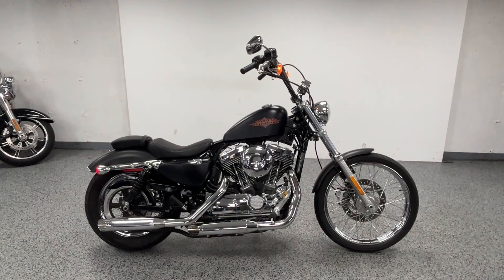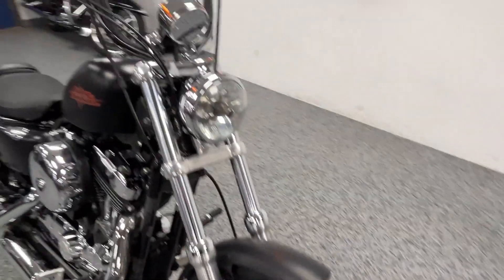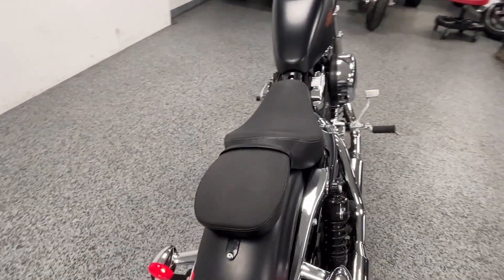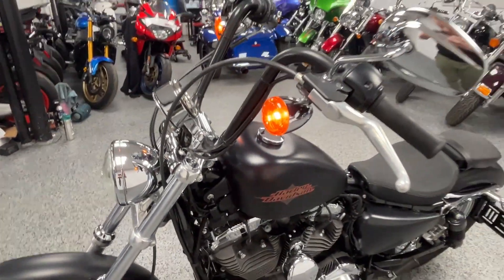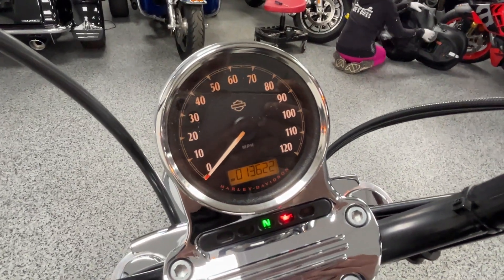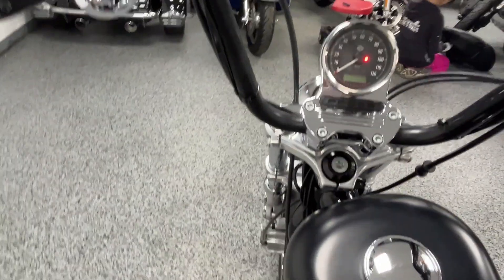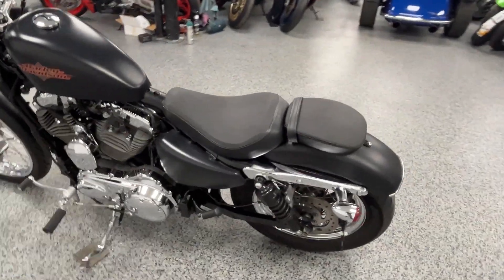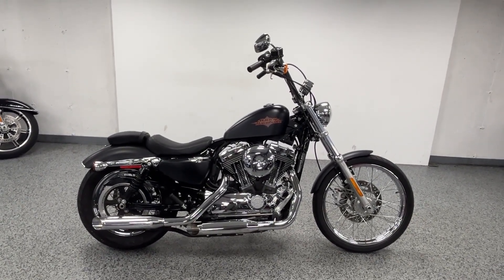2016 Harley-Davidson Sportster Seventy-Two at Joe's Bikes - $5999